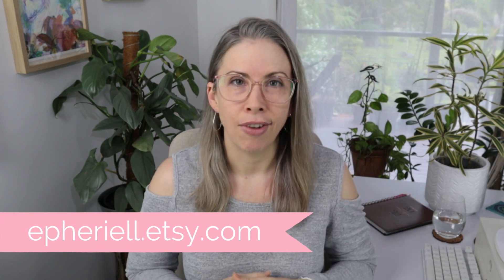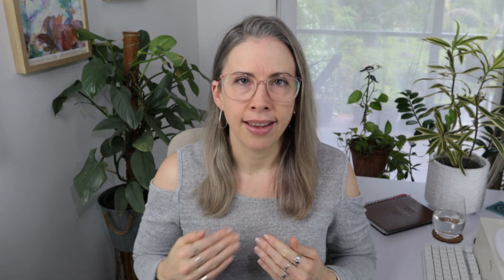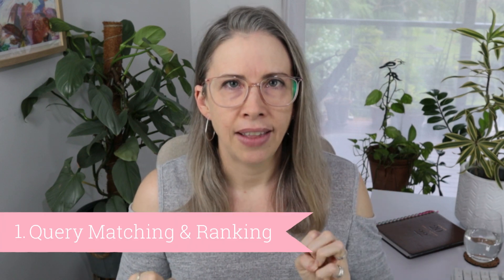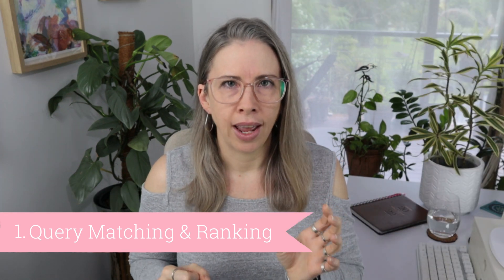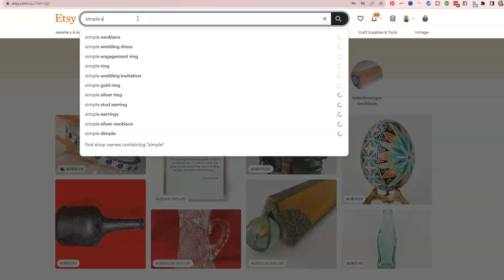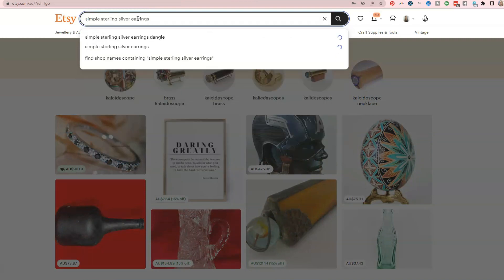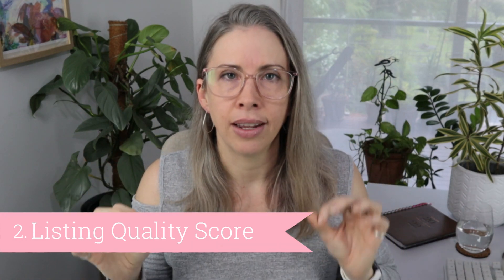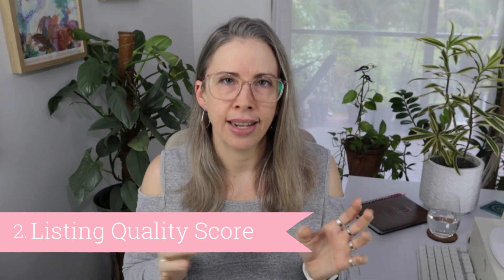ETSY SEO SECRETS - Search Explained | Unlock the Mystery of the Etsy Algorithm & Get More Traffic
A definitive explanation of EVERYTHING that affects your search ranking in Etsy search to help you increase your traffic!

In this video I'll break down EXCACTLY what influences where your products rank in the Etsy search algorithm, including things like:

☑️ Your titles, tags, attributes and categories
☑️ Query matching and ranking
☑️ Listing Quality Score
☑️ Customer and Market Experience
☑️ Shipping
☑️ Frequency Capping (the secret...)
☑️ Location

And more...

There is a LOT that impacts your ranking on Etsy search.

Much of it you can have an impact on... but some of it, you don't have any control at all, and it's important to know what you can and can't influence.

💡 If you enjoy this video, please consider giving me a thumbs up, and make sure to subscribe if you'd love more content on having a thriving and profitable handmade business, and a happy & healthy work-from-home lifestyle.

Jess :)

P.S. Want me to critique your Etsy shop or other online shop/website?

P.P.S. All the info in this video comes direct from Etsy.

Get 40 free listings when you sign up to sell on Etsy using this

I'm wearing my own jewellery in this video.

All of my sterling silver jewellery is available from my own website, and on Etsy.

I have a podcast for makers, too!

G'day!

I'm Jess Van Den - a former school teacher and science communicator - and I've wanted to make a living online since 1998. But it took me another decade to figure out how...

I started my craft business Epheriell.com as a hobby in 2008 - and in 2010 I went full-time.

I've been 100% self-employed ever since.

In 2013 I also started createandthrive.com to help other makers turn their handmade hobby into a thriving business via a blog, podcast, courses, membership community + more.

I also love learning & sharing more about health, happiness, plants, and how to be more effective as a  work-from-home, full-time self-employed creative - so I have all the time I need to do all the things I love.

~ Jess

0:00 Introduction
1:41 Query Matching & Ranking
6:28 Listing Quality Score
7:59 Customer & Market Experience
8:53 Recency
10:12 US Free Shipping Guarantee
11:16 Context Specific Ranking
13:40 Frequency Capping
15:34 Buyer (& Your) Location